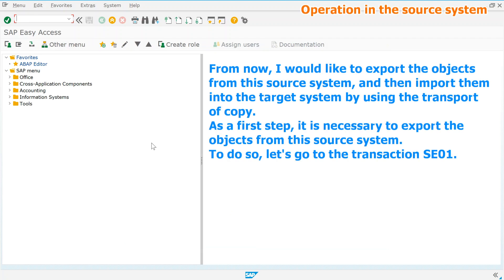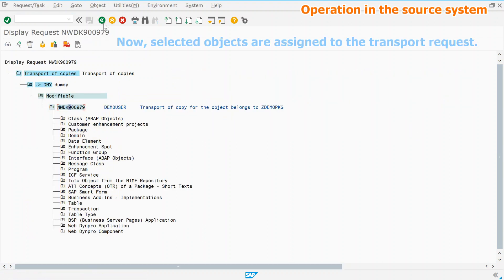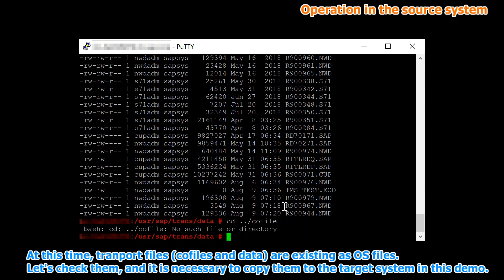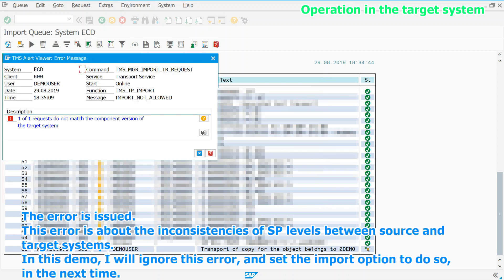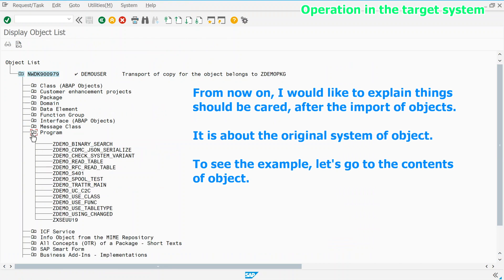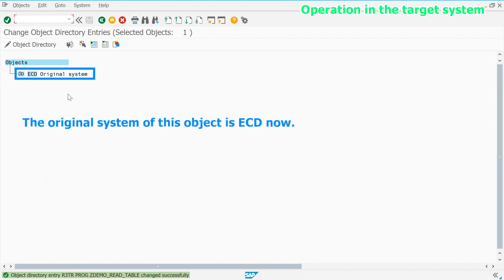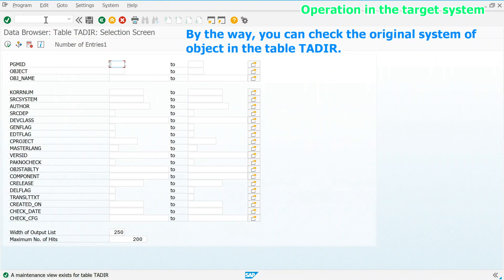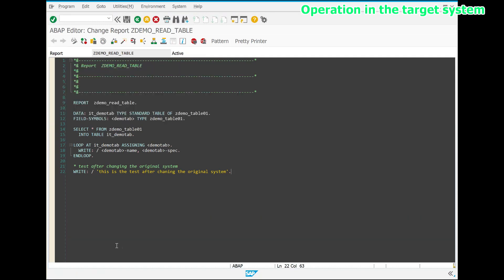SAP STMS: Transport Freely Selected Objects Via Transport Of Copy And Post-Processing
This video is about SAP transport manipulation, and it shows you how to export freely selected objects as a transport of copy and import it into the system that is not connected with the source system (not configured in STMS).

The video includes following steps.
- Export of freely selected objects via transport of copy
- Transfer transport files (OS files) to the target system.
- Import the transport request into the target system.
- Post processing about the original system of objects.

Through this video, you can understand how to transport objects to the system that is not connected with the export system, and what kind of things should be cared.